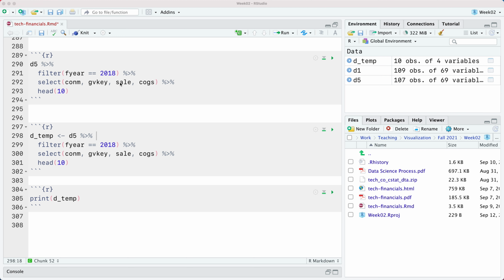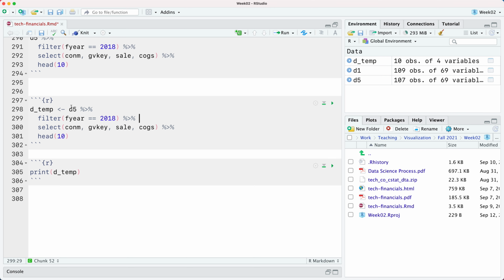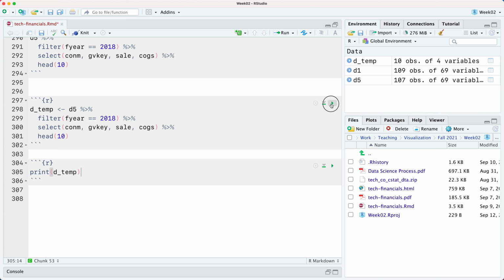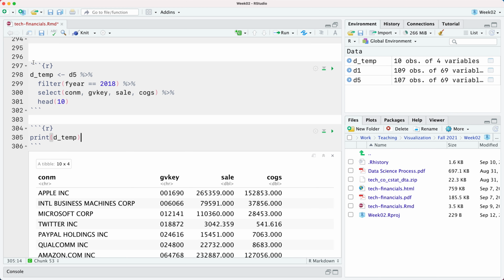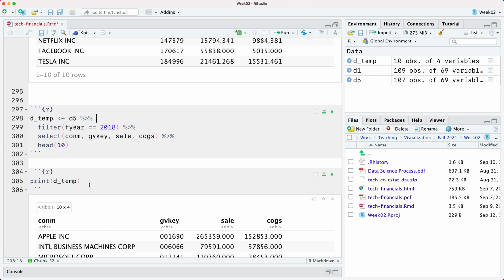Homework 1 printing data frames clarification